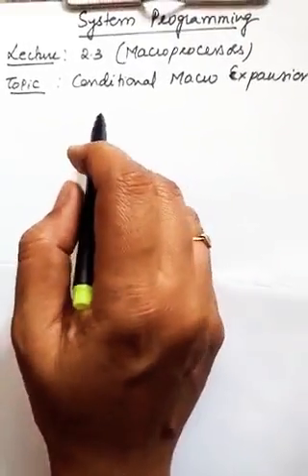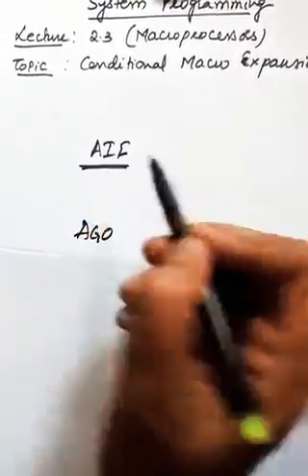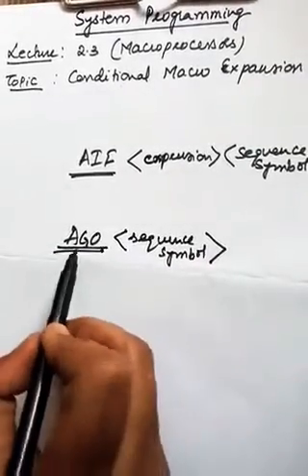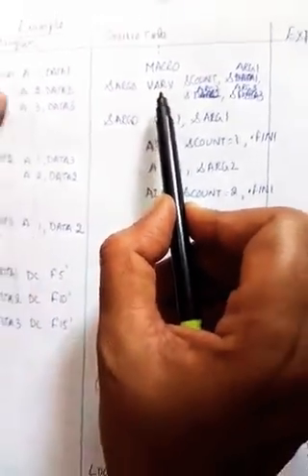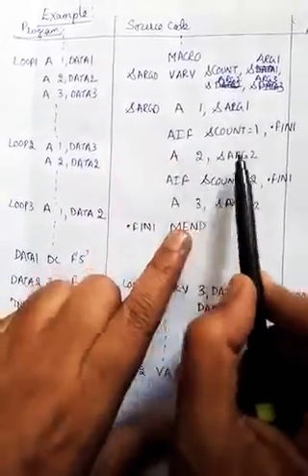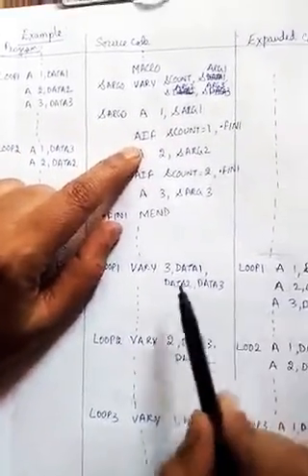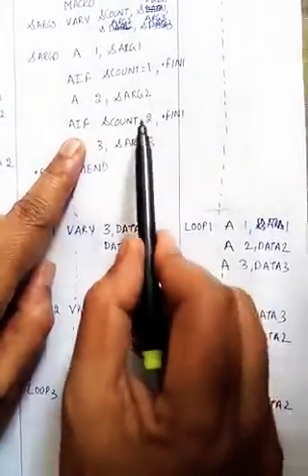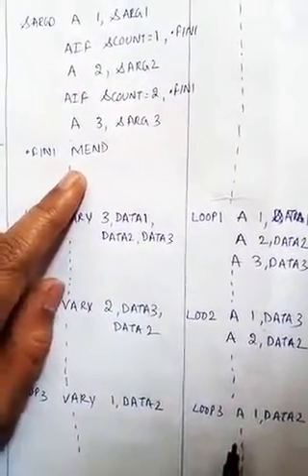Conditional macro expansion (Macroprocessor)